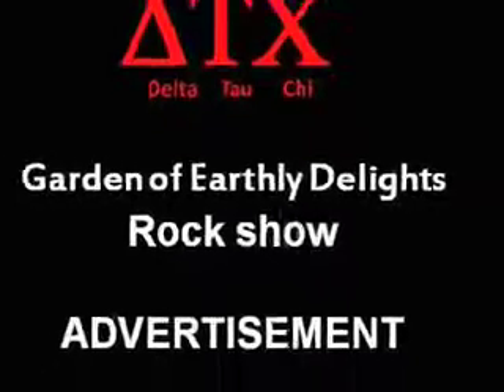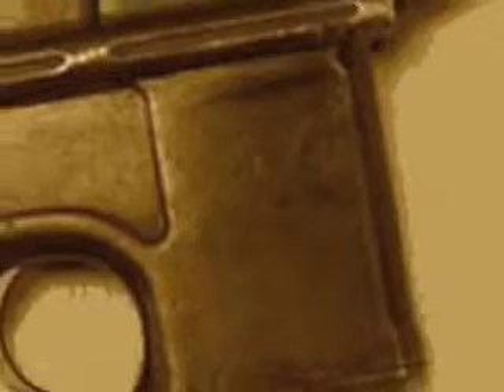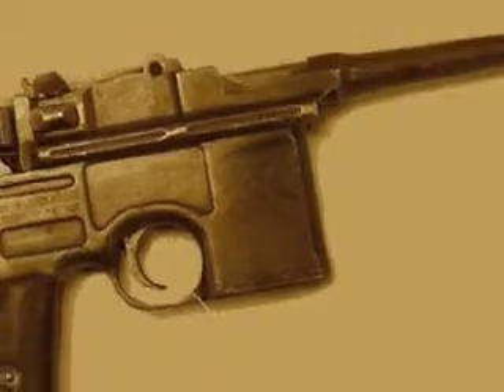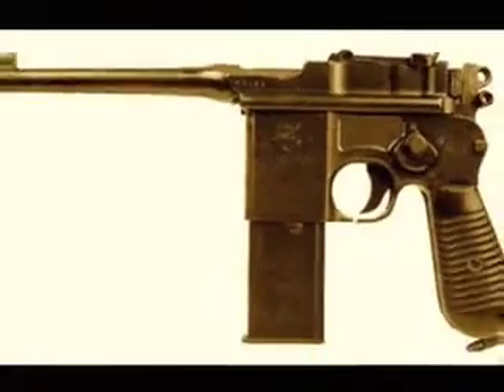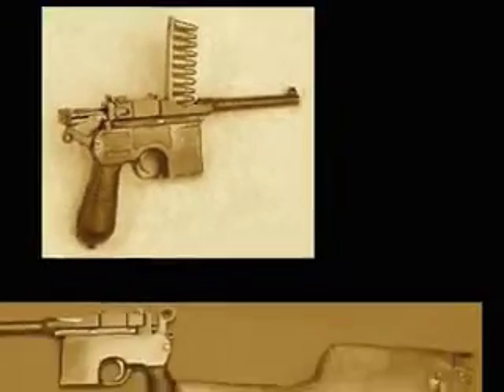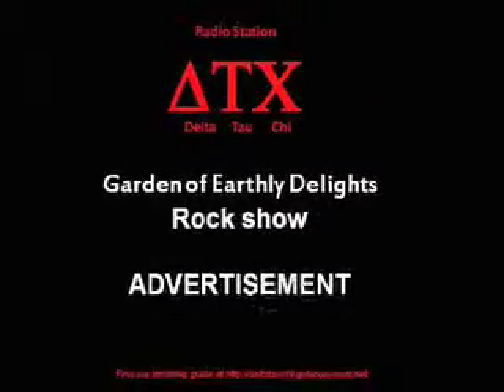C96 commercial.mov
A sample advert from Radio Station Delta Tau Chi's "Garden of Earthly Delights" steampunk rock show featuring Hieronymous Mosh, The Professor and Kitty the parlour maid.